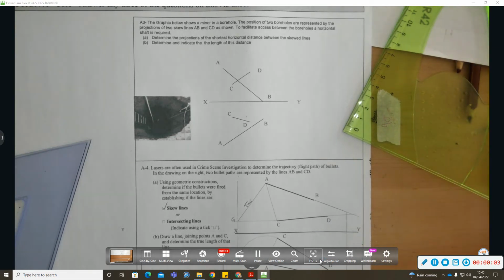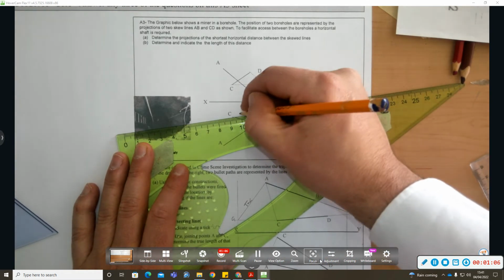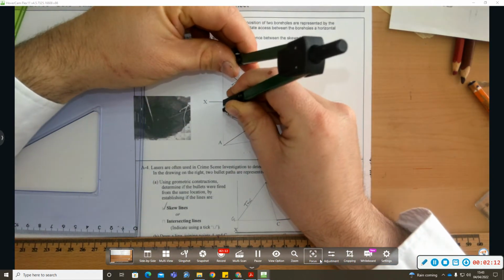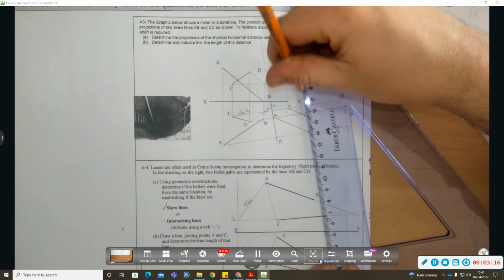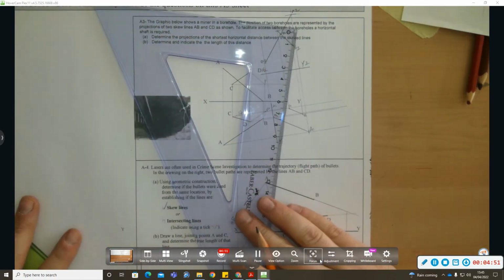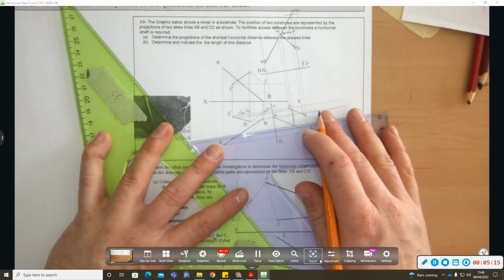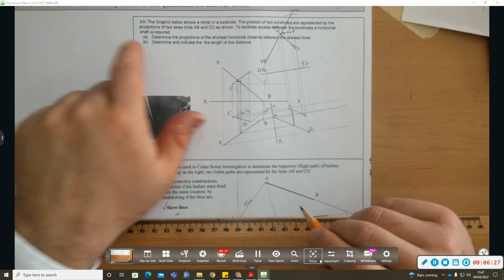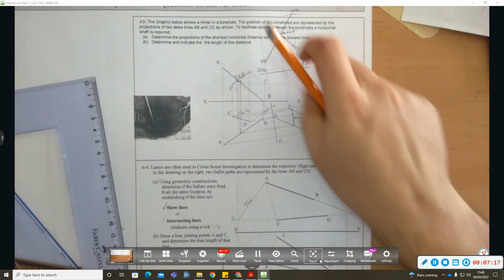DCG 2013 Mock QA3 HL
1. Pick a point in Elevation (D) draw a horizontal line from this. It will be a true length in Plan.
2. From C draw a line parallel to AB. Label the intersection of the parallel line and horizontal line P
3. Drop P to Plan and go parallel to AB in Plan from C until it intersects the line dropped from P
4. Take an Auxiliary Elevation looking a long line DP.
5. Then take a 2nd Auxiliary (An Auxiliary Plan) a long the X1Y1 line
6. The 2nd Auxiliary provides you a point view of the shortest horizontal distance.
7. Project this line back to all views.